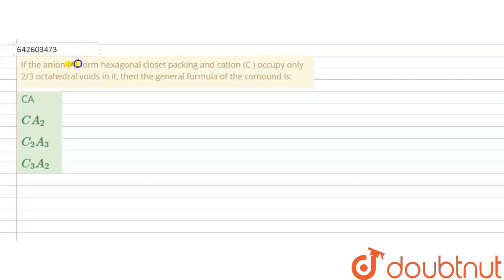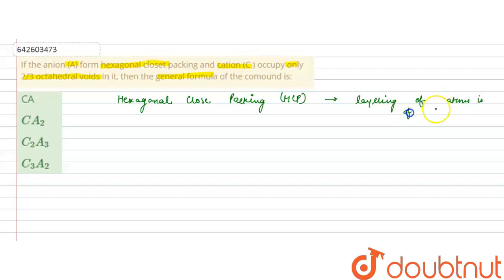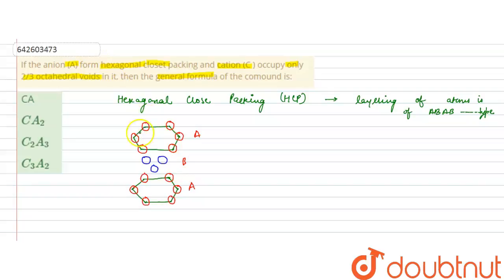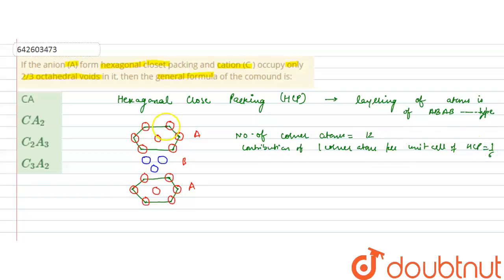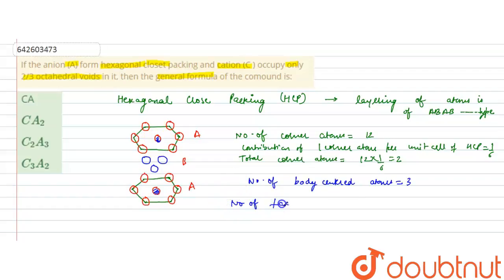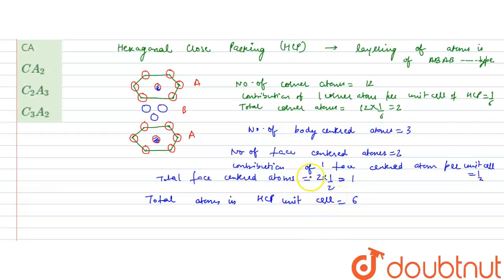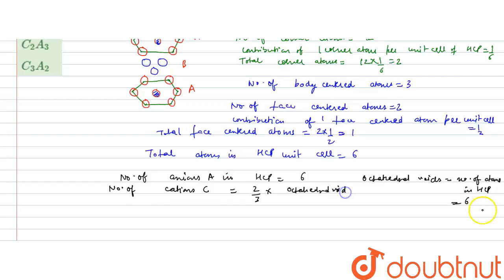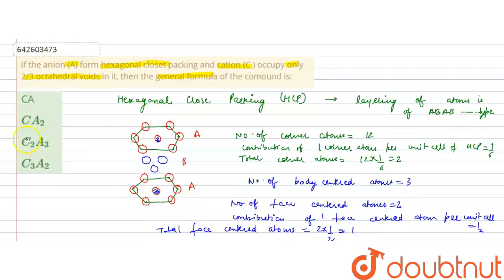If the anion (A) form hexagonal closet packing and cation (C ) occupy only 2/3 octahedral voids ...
If the anion (A) form hexagonal closet packing and cation (C ) occupy only 2/3 octahedral voids in it, then the general formula of the comound is:
Class: 11
Subject: CHEMISTRY
Chapter: SOLID STATE
Board:IIT JEE

👉 Have Any Query? Ask Us.